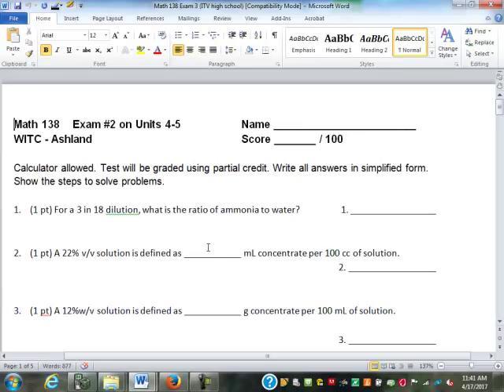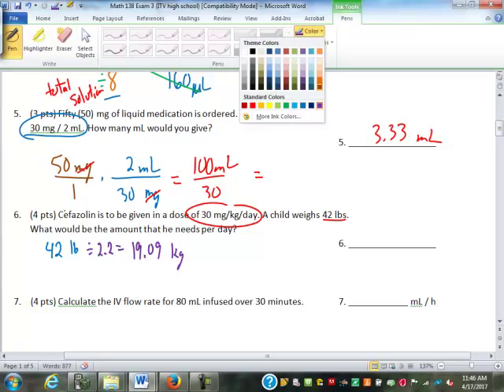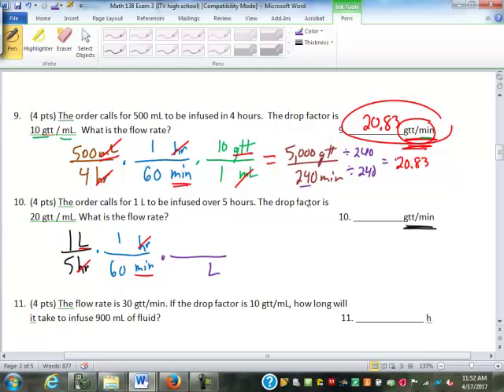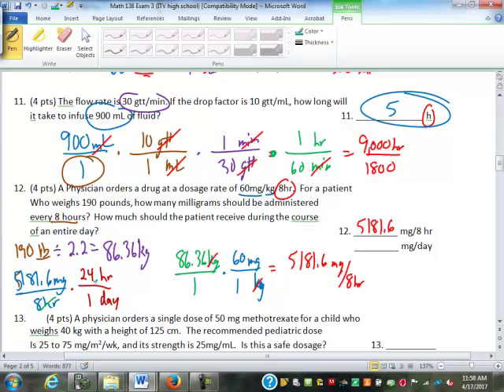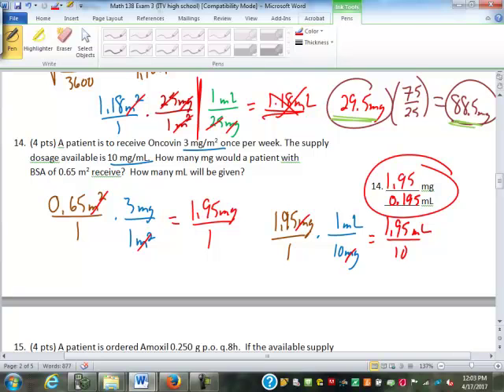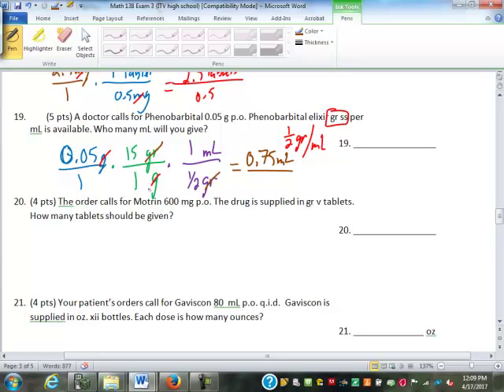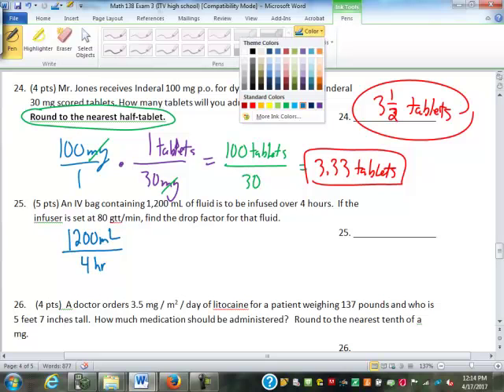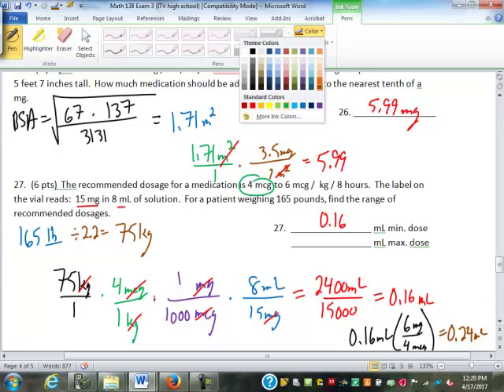29 Review of Test 3